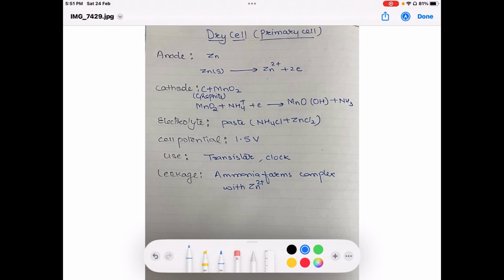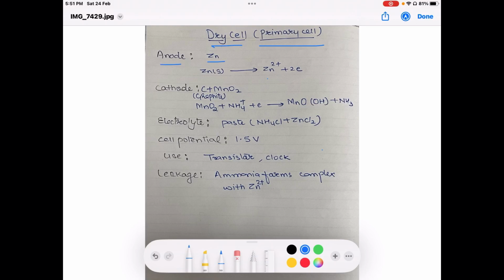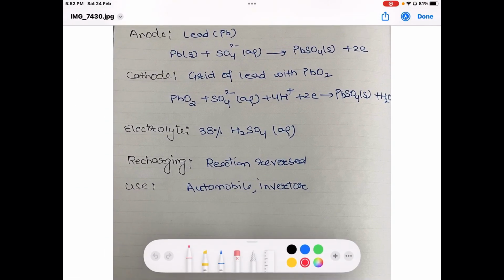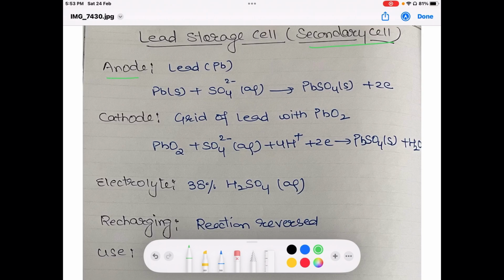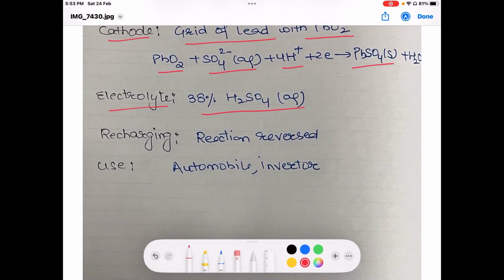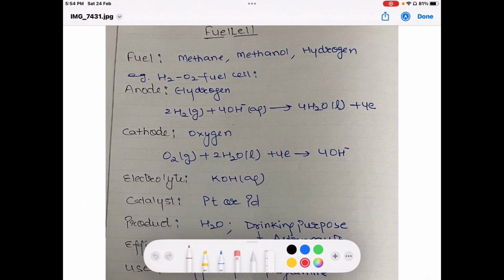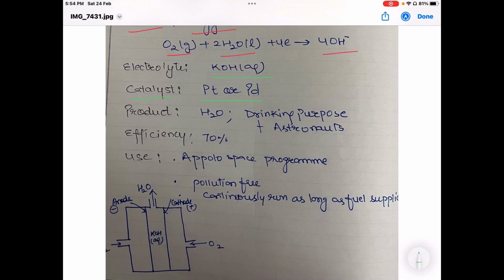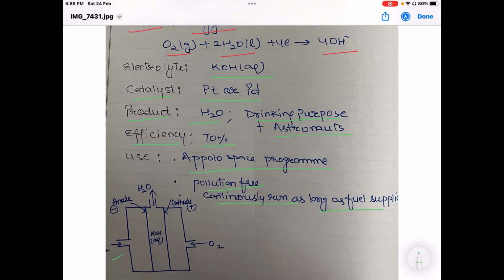Electro Chemistry - Cell and Batteries | BY ANJU MAM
For any doubt related issue kindly comment in chat box